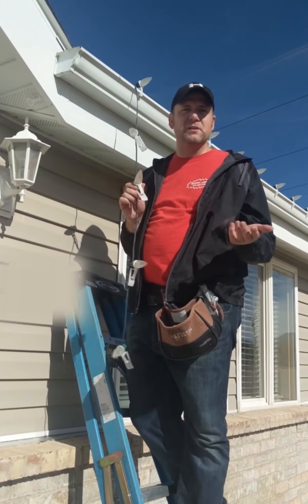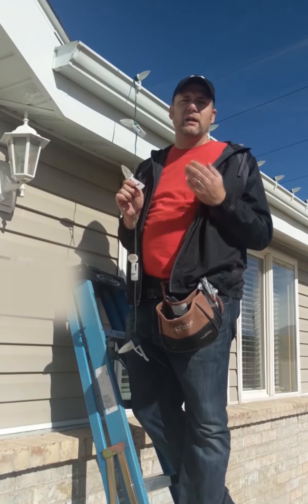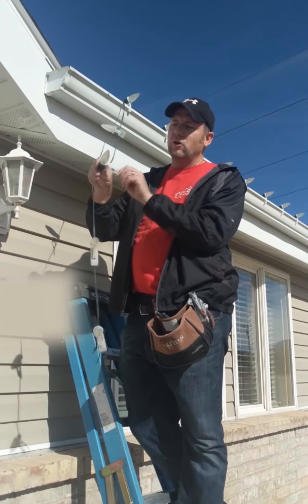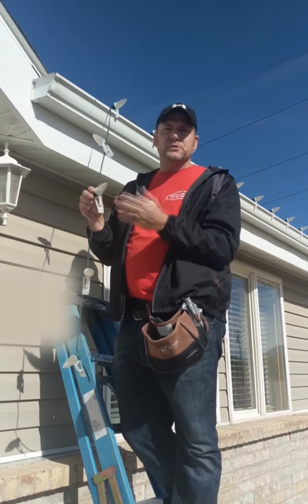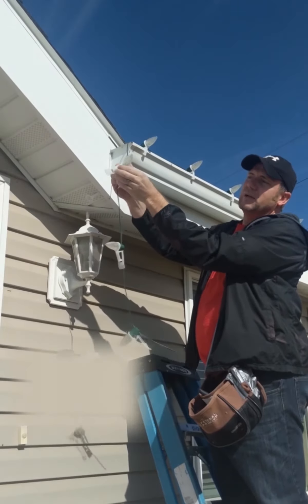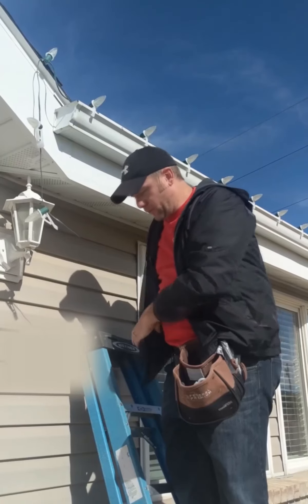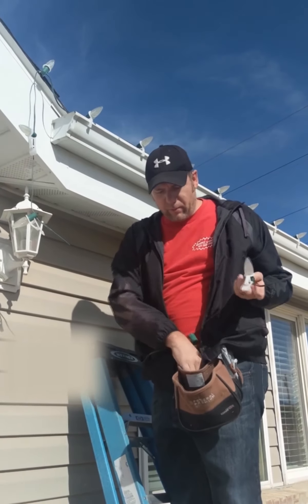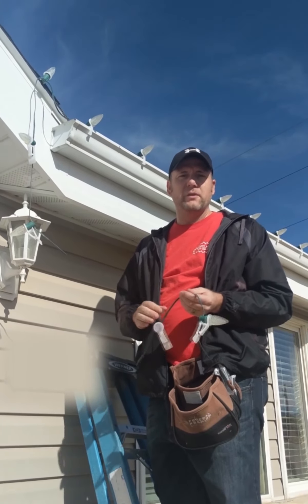The Best Clip For Installing Christmas Lights on Most Homes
I have a Christmas Light Clip that will help you Install and take down lights faster.